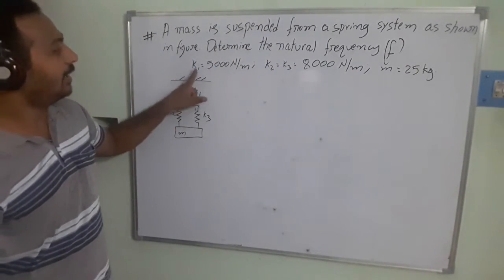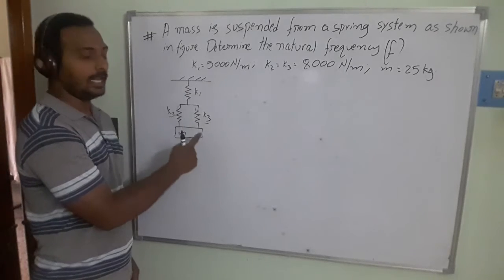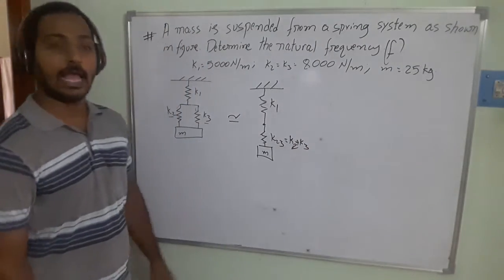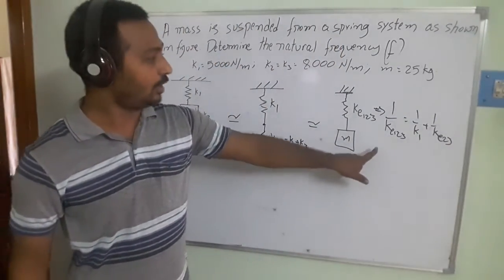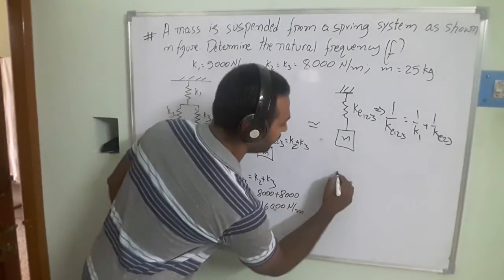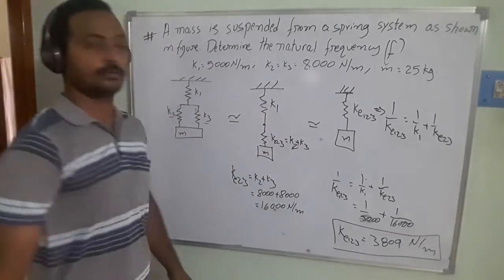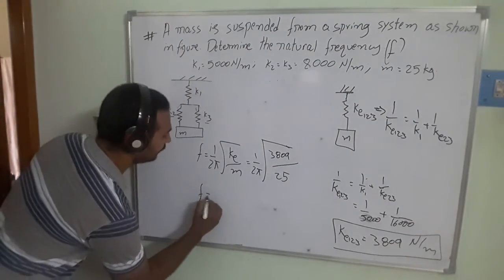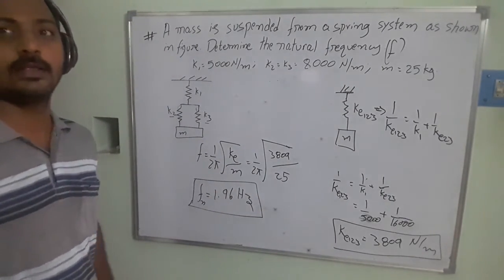Lecture - 9 : Numerical_Free Longitudinal Vibrations